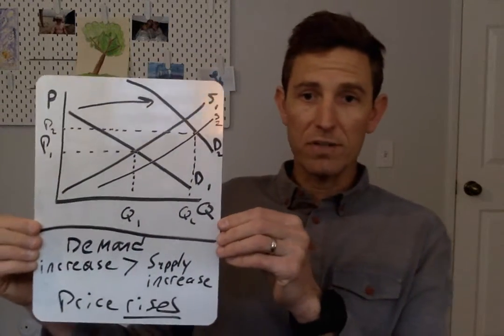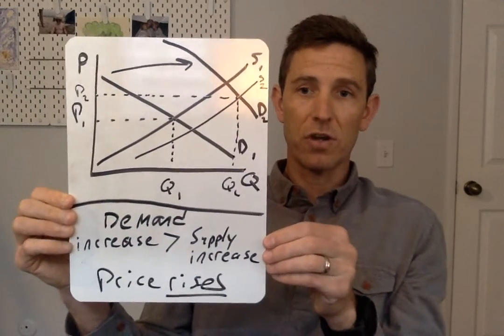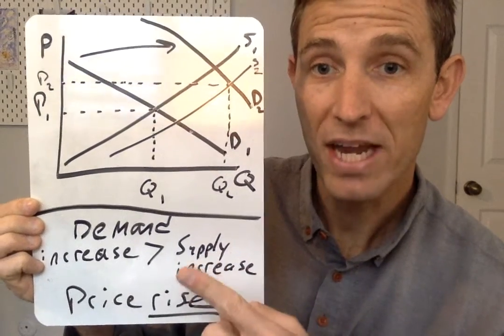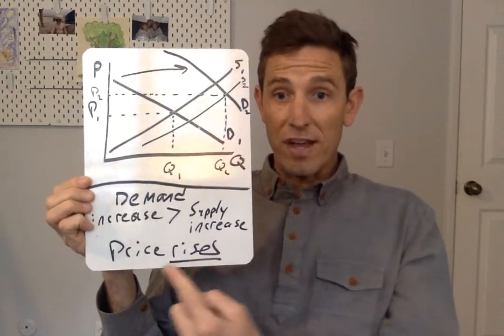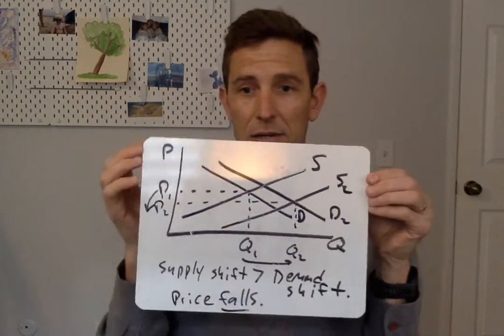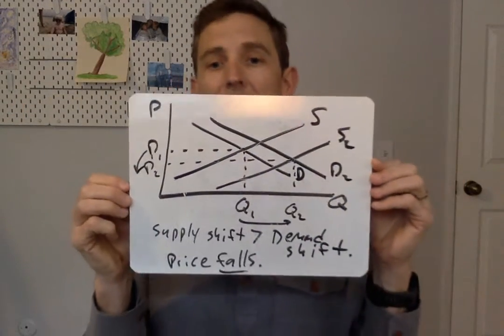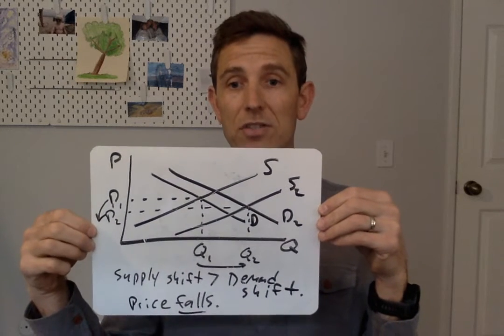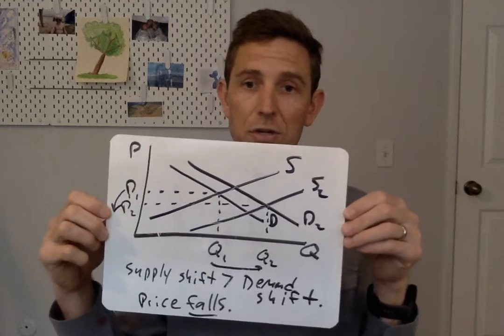Shifting both supply and demand simultaneously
What happens when both supply and demand change?